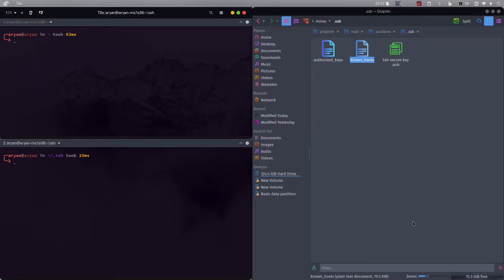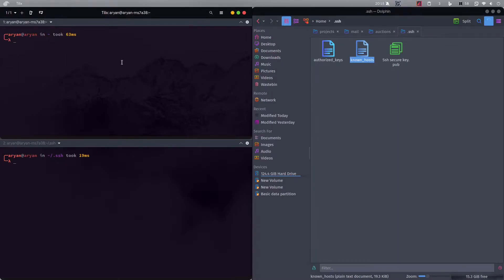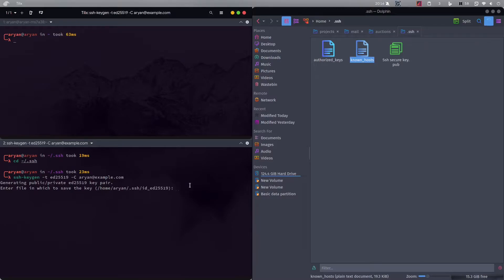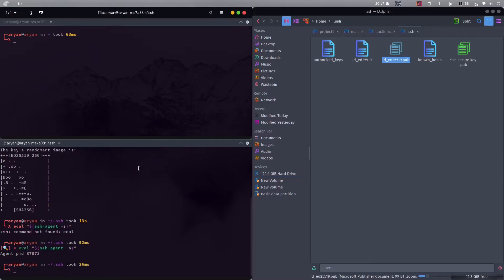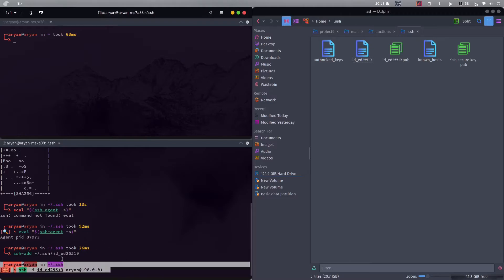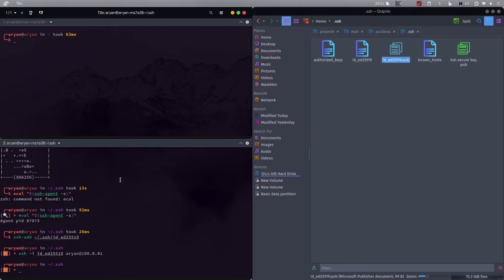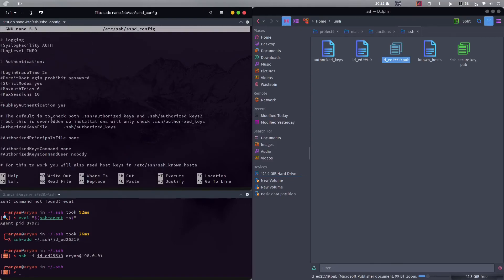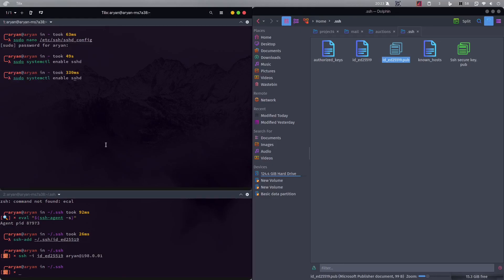SSH with ED25519 ultimate security key | easy tutorial | Ditch RSA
In this video, I'll be telling you about how you can make your SSH more secure and faster by using the ED25519 elliptical curve key algorithm. DON'T use DSA or RSA.

faster-ssh
secure-ssh